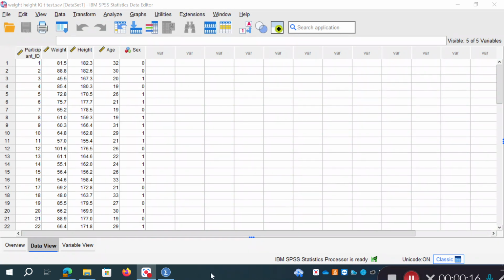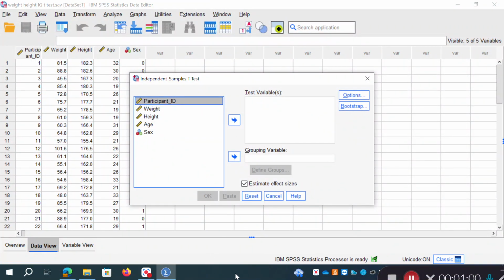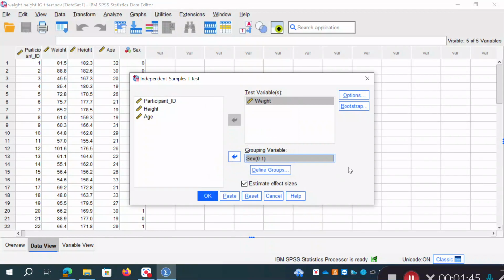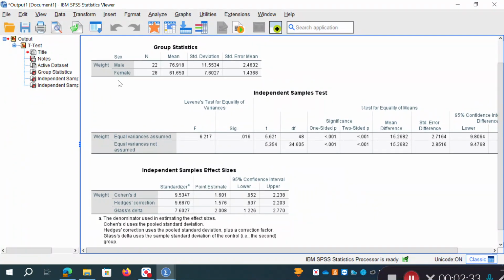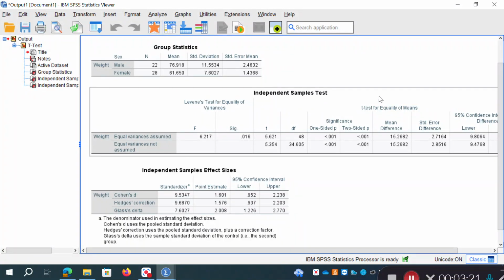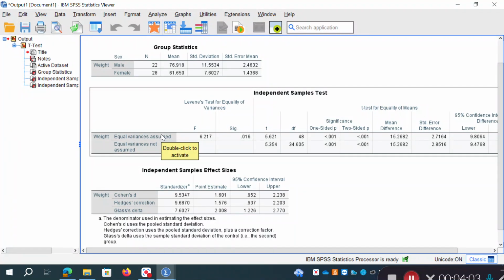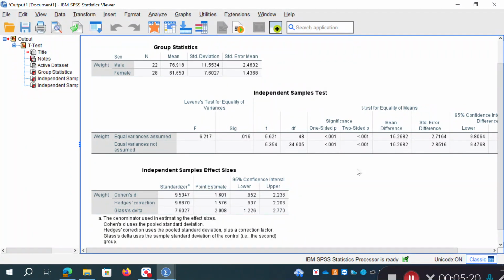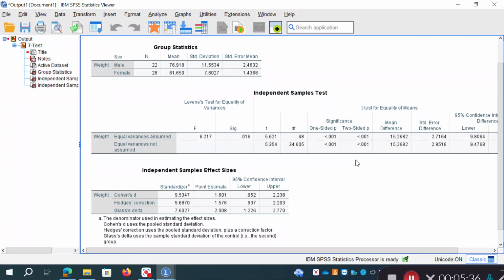Independent Groups t-test using SPSS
In this video I demonstrate how to conduct an independent groups t-test using SPSS. I conduct two analyses, one where Levene's test is significant and equal variances between the groups cannot be assumed; and a second where a non-significant Levene's test indicates it is probably safe to assume equal variances.